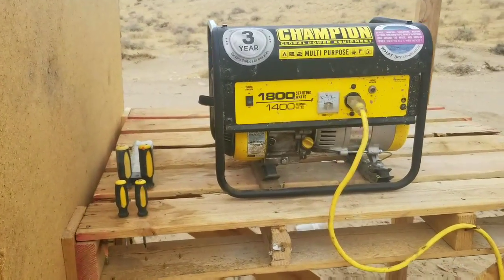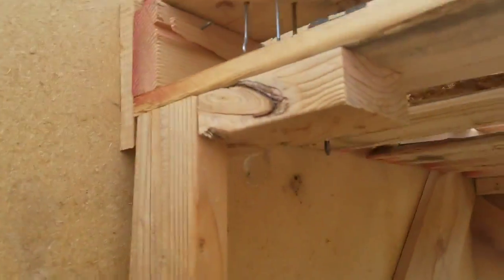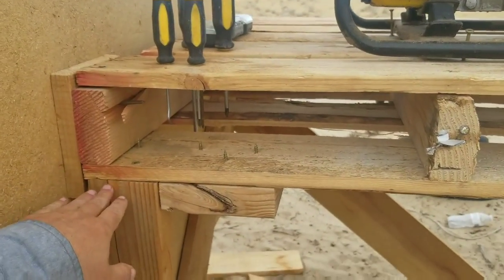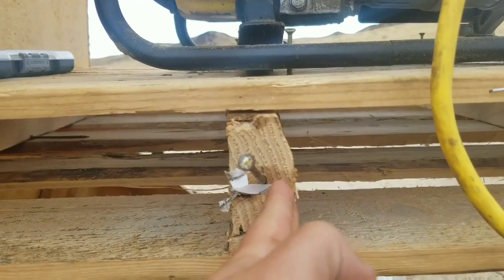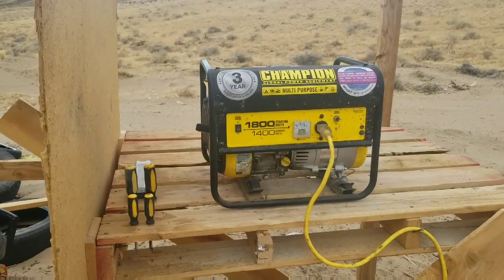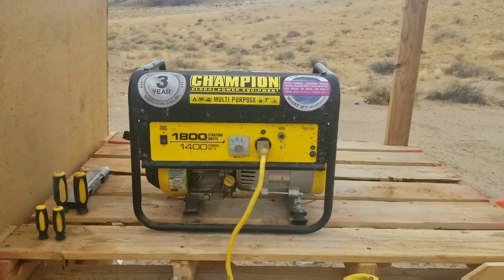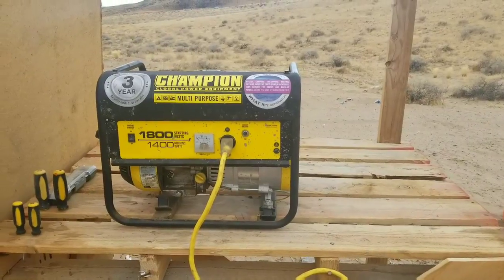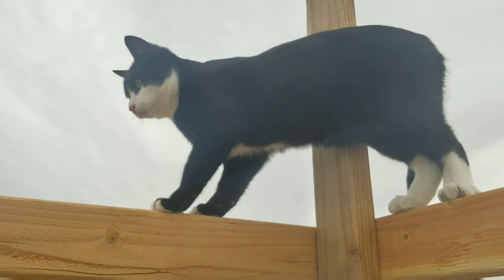Quick bench built to keep generator safe and sound